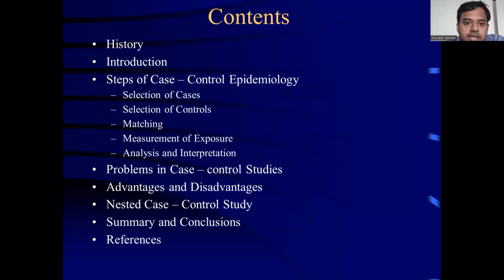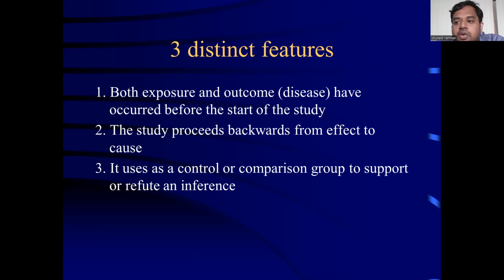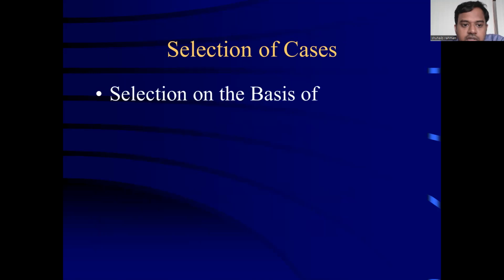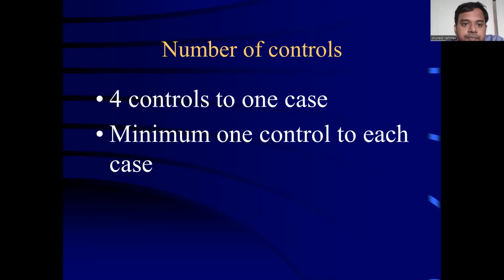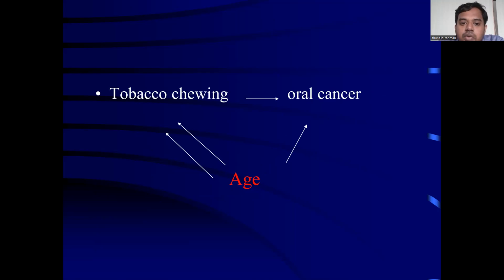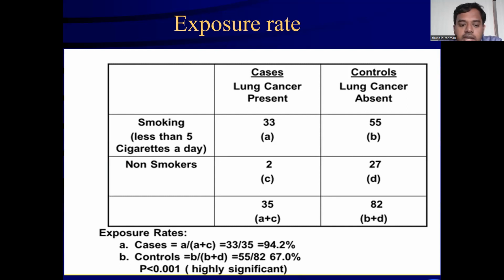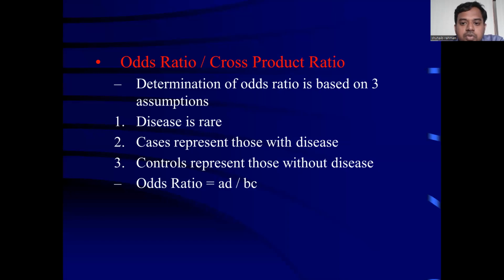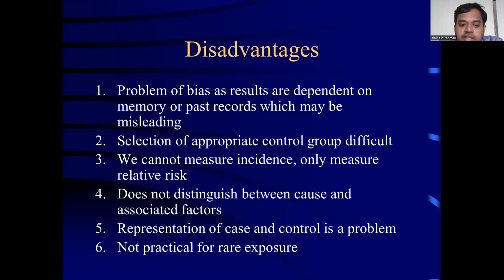CASE CONTROL STUDIES/ DR SHUHAIB /DEPT. OF PUBLIC HEALTH DENTISTRY, RDC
A Class on  CASE CONTROL STUDIES  presented by   DR SHUHAIB  of the royal dental college